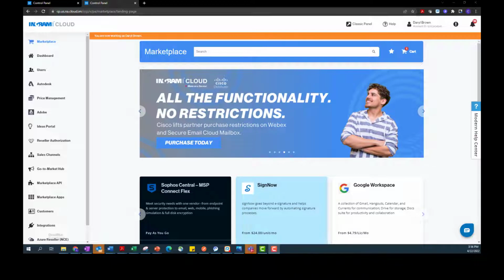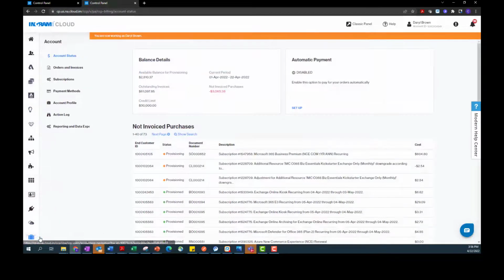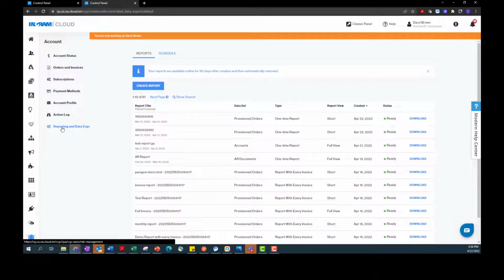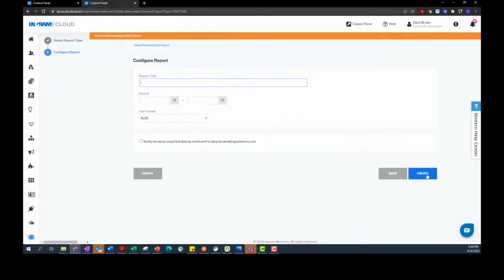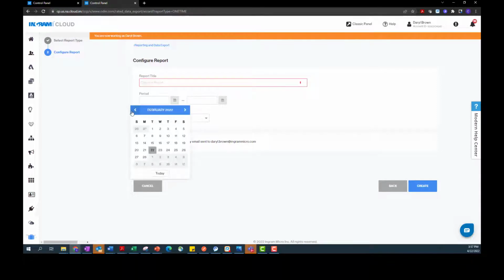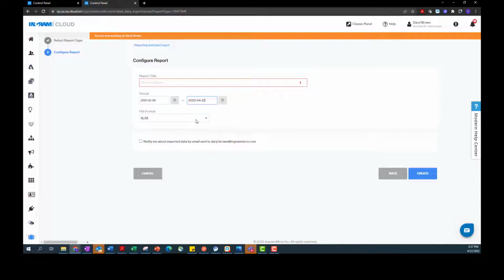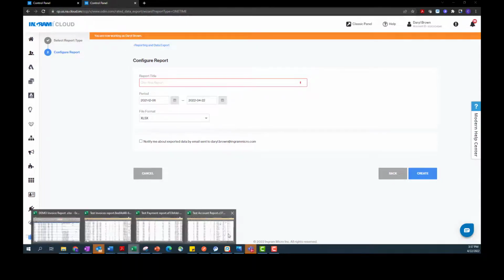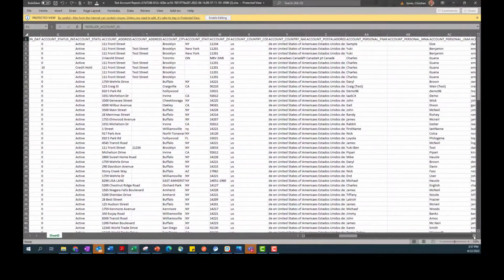Running the Accounts RDE Report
A new special report, called Accounts, is available to our partners on the Cloud Marketplace. It provides detailed information about a your account and all your associated end-customer accounts for a chosen period, including status of accounts. Use this report to identify and correct discrepancies in your account information or use the API to export and upload between systems and tools that you use.